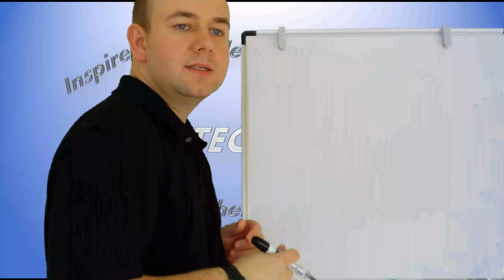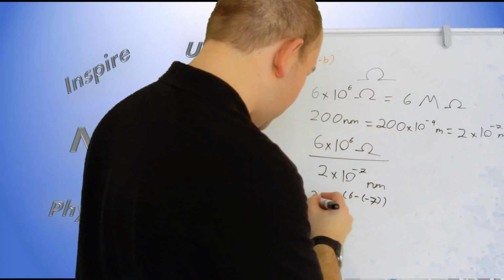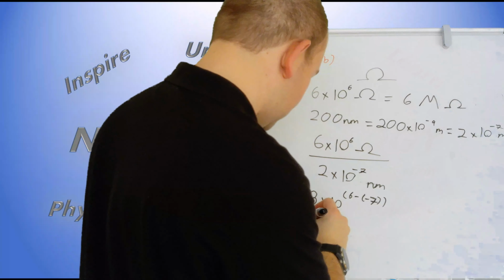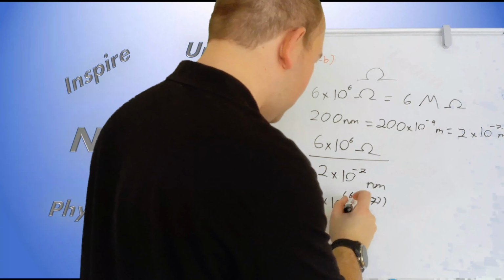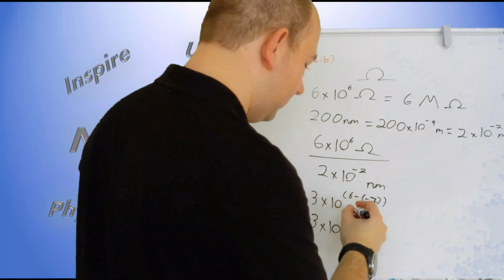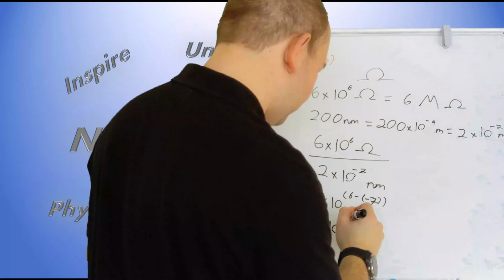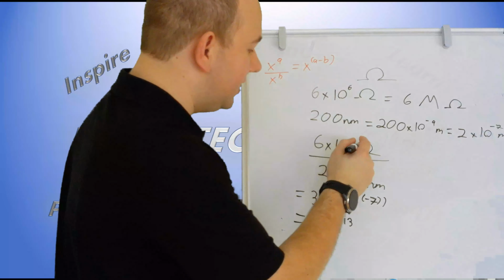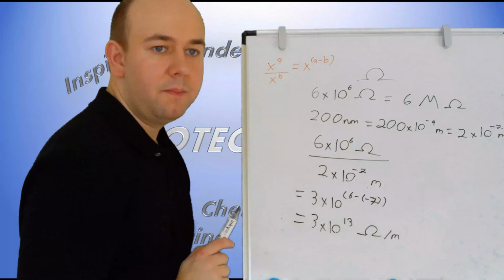Maths for Nanotechnology: Use of Exponents/Indices Part 3: Division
In this video I work through an examples of Division using exponents/Indices/Powers.  This is also in the GSCE and A-Level courses